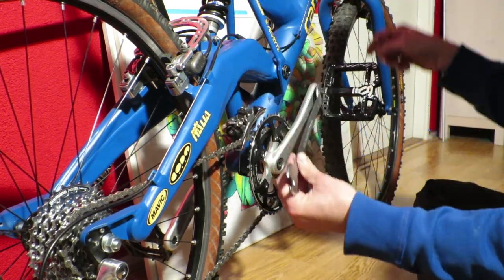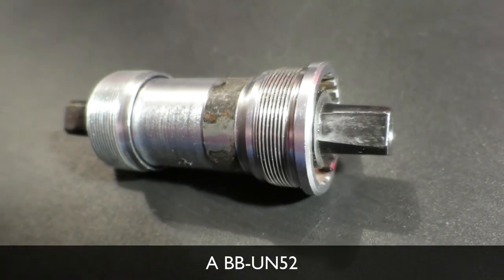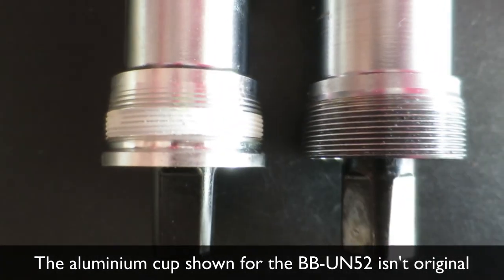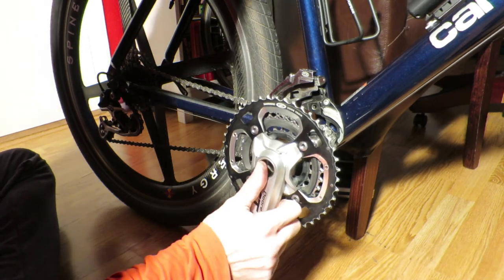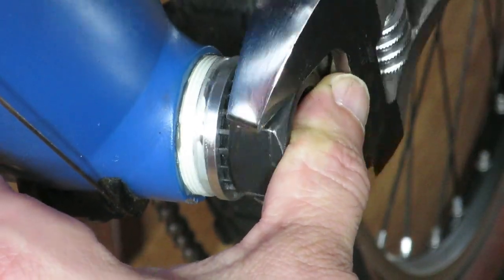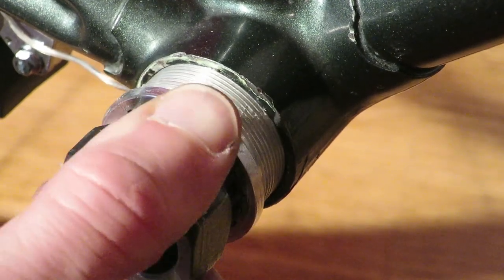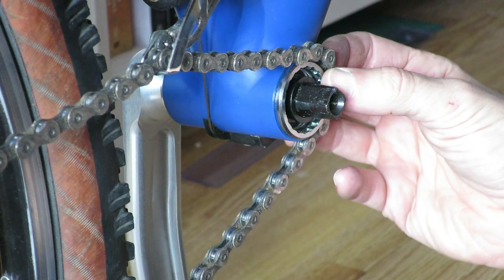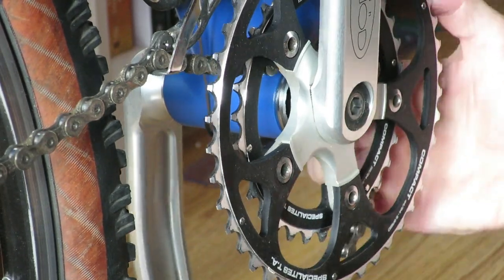BB-UN55 vs BB-UN300; which is the better square taper bottom bracket?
In this video I’m going to delve into the BB-UN55 and what makes it one of the top choices if you’re looking for a new square taper bottom bracket.

And I’m also going to cover why, in a BB-UN55 vs BB-UN300 shoutout, the BB-UN55 comes out on top.

I've also written a blog post with more information. If you want to read this article go